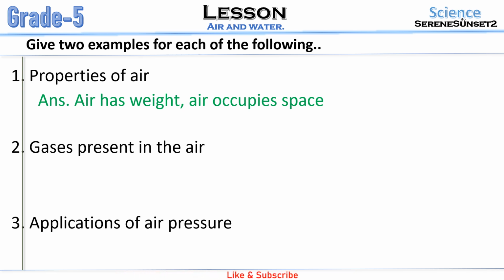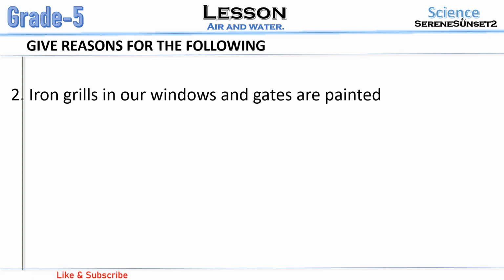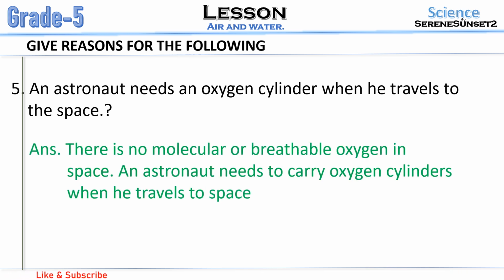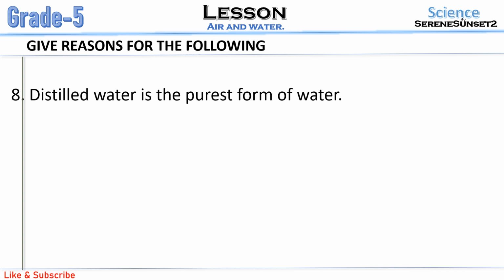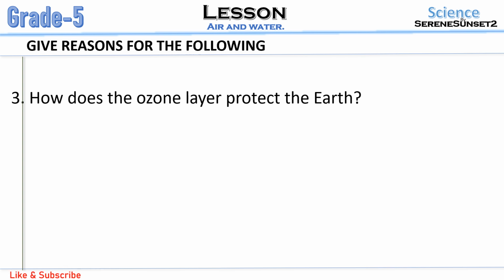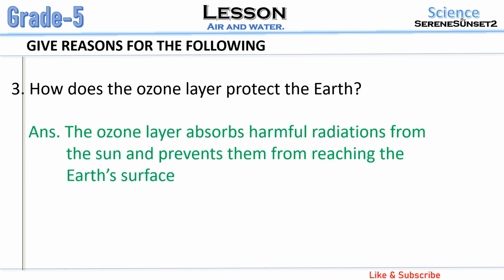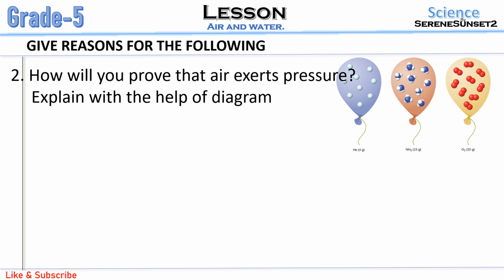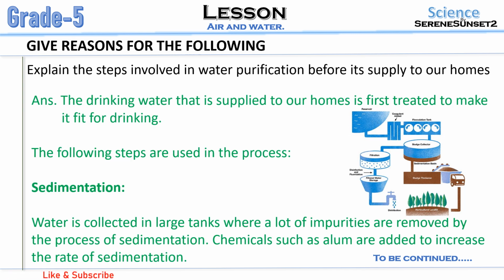Science || air and water || classroom training || class 5 || environmental studies || Evs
air and water
environmental studies
class 3 science syllabus
 class 5 science air and water
 dioxide
air water and weather
 science videos
 school syllabus videos
water cycle
cbse science class 3
 and water class 5 in hindi
evs , cbse science syllabus
class 5 science
 courses
classroom training
class 5
videos